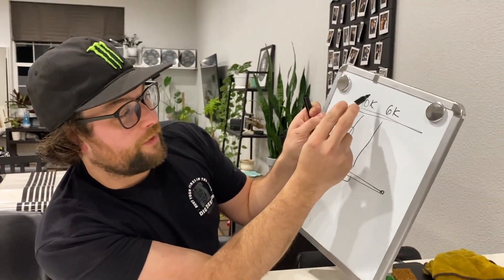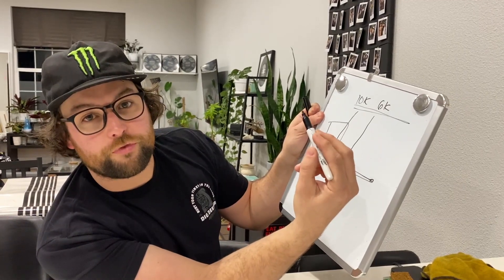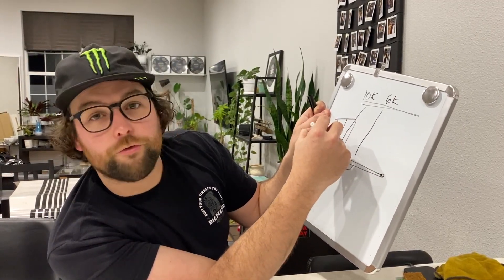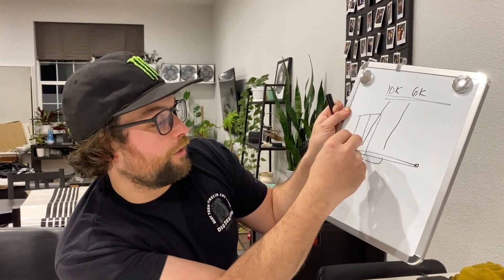WHAT'S A SPRING RATE?!?!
In this video we go over how to understand a spring rate, what it is, and debunk the fact that every spring rate should be the same. I also apologize to everyone who messages me what spring rate they "need" to run, but hopefully this gives an intro as to why I don't always have an answer for you.

Make your drifting better by caring about your car.

Custom coilover builds - @gmail orderdriftparts